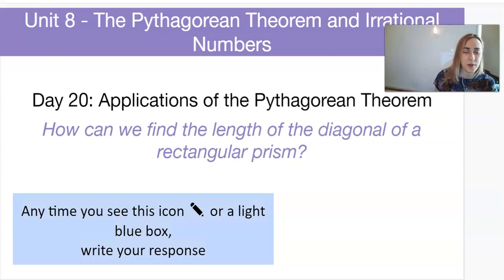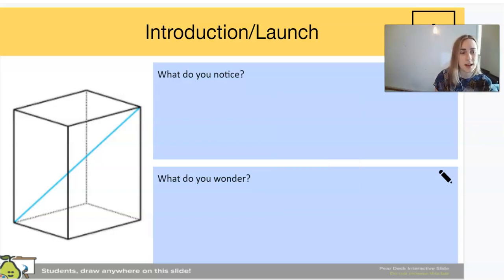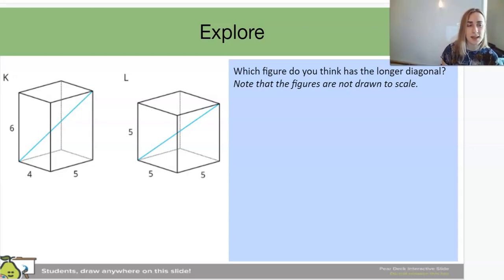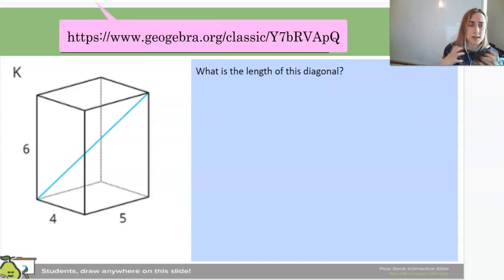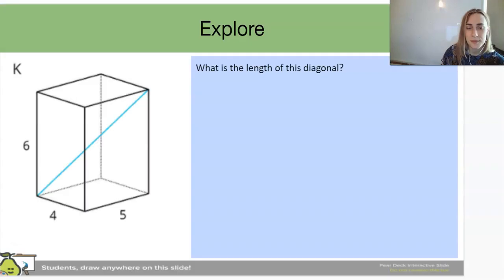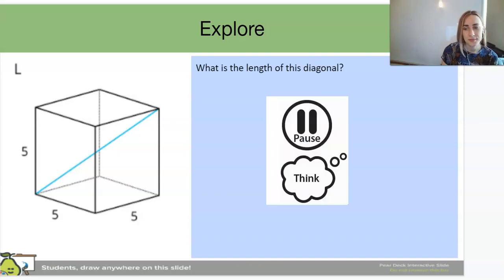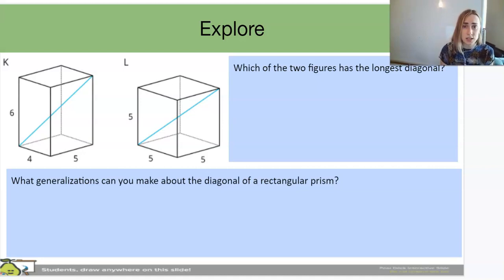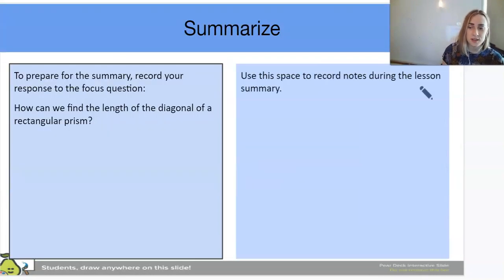Math_Grade 8_Unit 8_The Pythagorean Theorem and Irrational Numbers_Day 20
This video facilitates students' understanding of the focus question "how can we find the length of the diagonal of a rectangular prism?" (8th Grade Math, Unit 8, Day 20). It also offers students a link to interact with a model of a prism and its diagonal